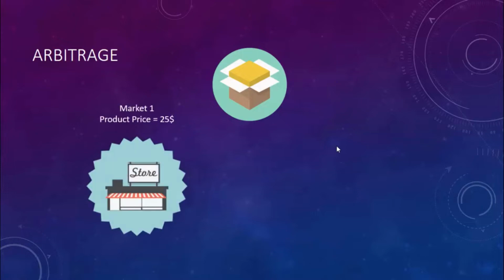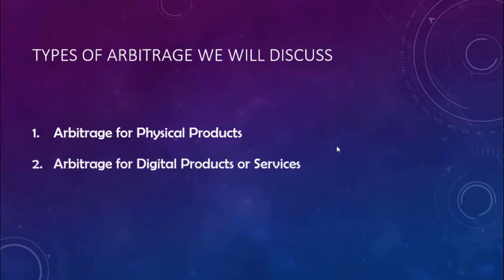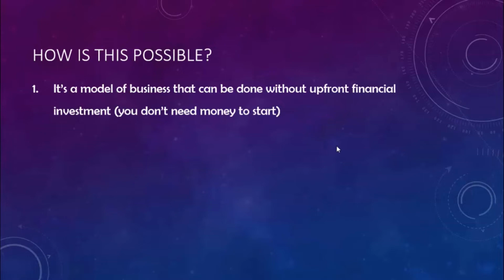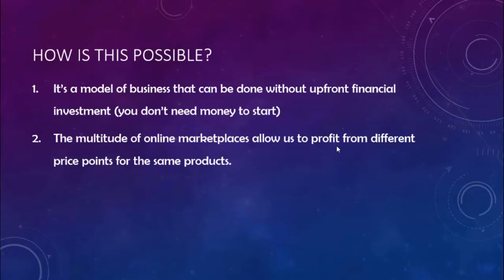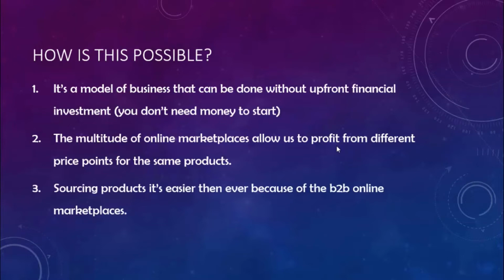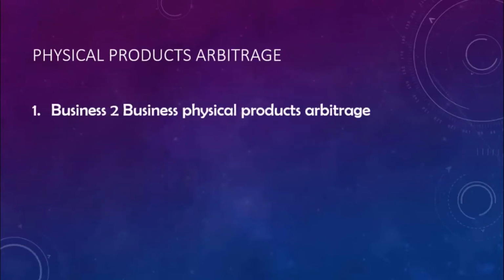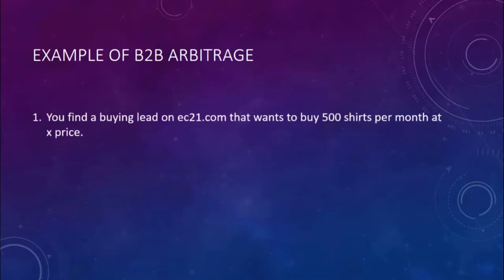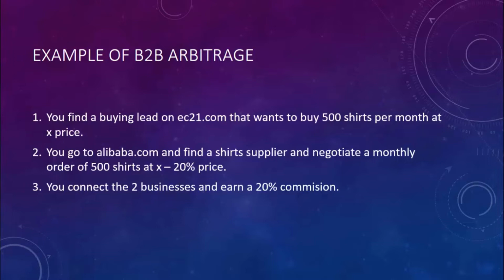How to make money online with the 100% free video course - Part 1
How to make money online with the 100% free video course
Lecture 1 - Introduction To Arbitrage
Lecture 2 - Working With Physical Products
Lecture 3 - Digital Products Arbitrage